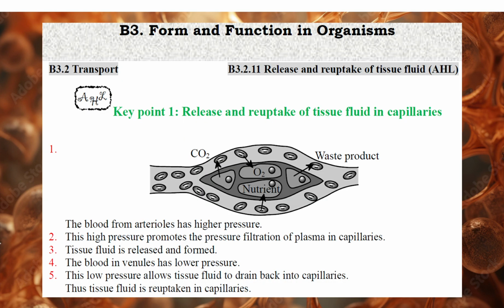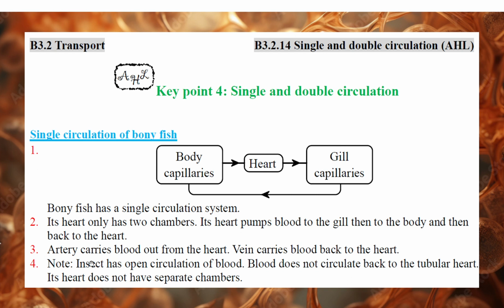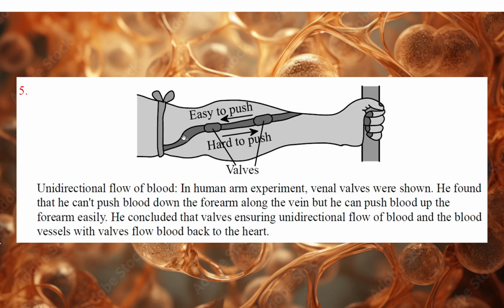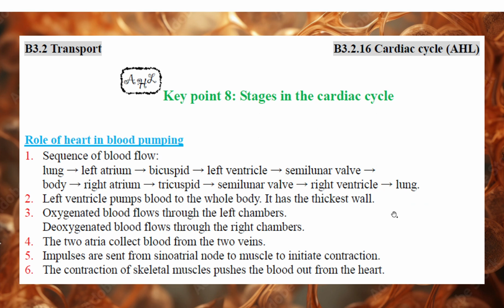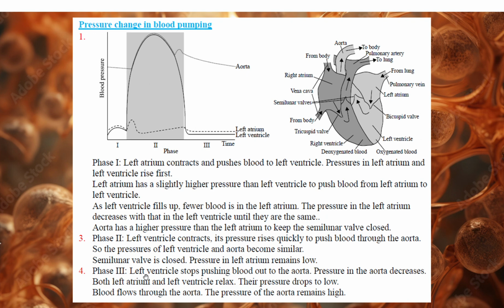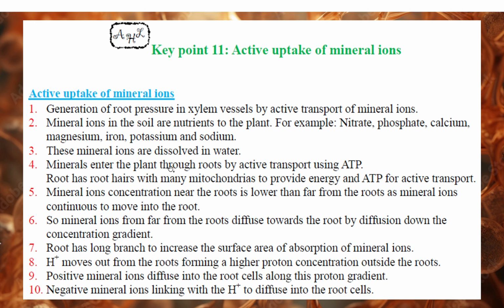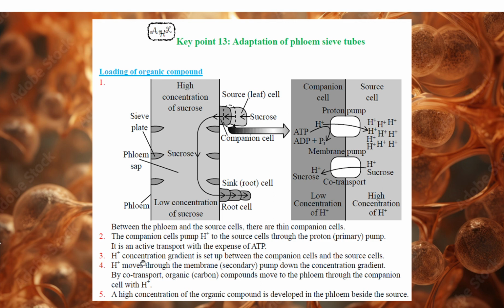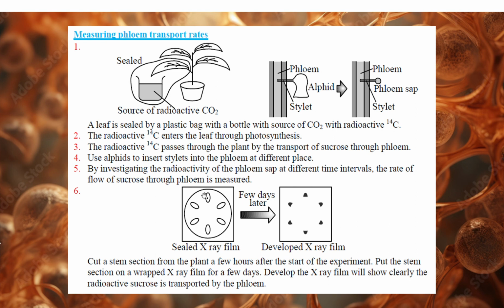IBDP Biology B3.2.11-3.2.18 Transport II (HL) 2025 Syllabus Full Notes